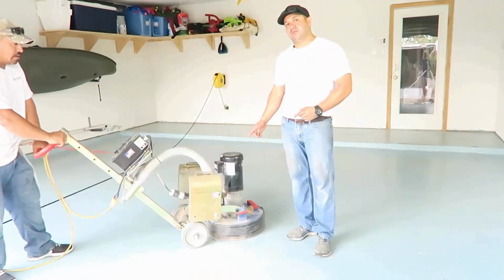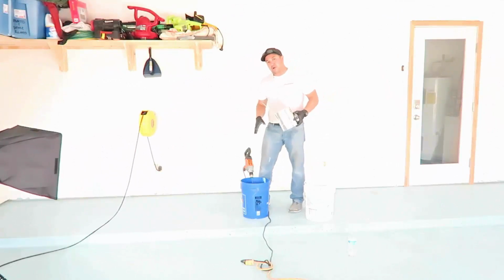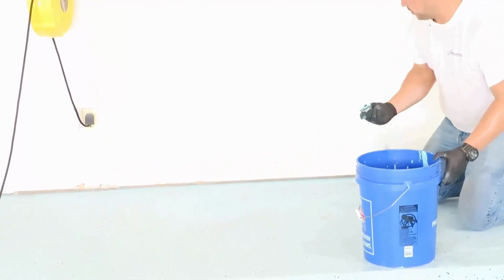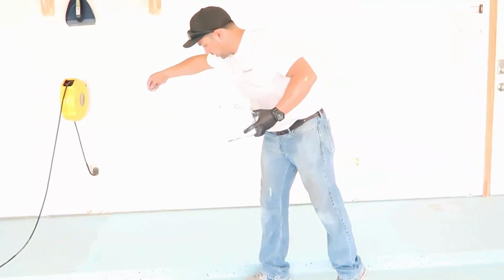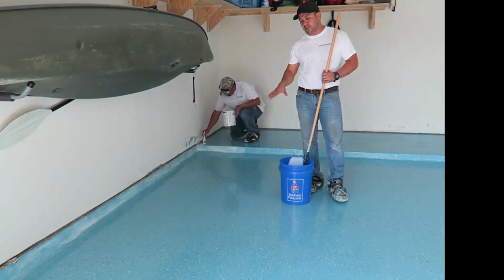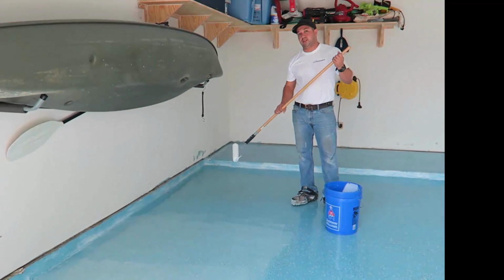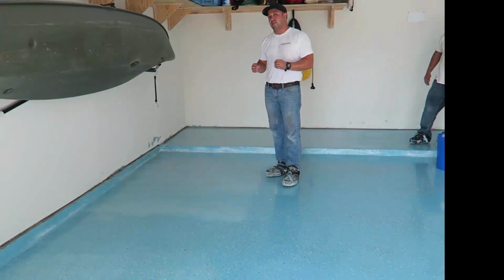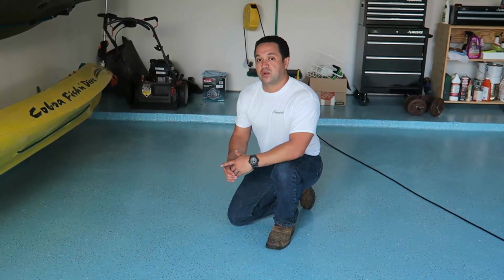Epoxy Floor Coating Video Houston How To Apply Epoxy Garage Floor Paint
Step by step how the pro's epoxy garage floors. Custom concrete coatings that transformed my own dull and cracked garage floor into a show piece. We work hard to exceed your expectations
by including the details and processes to achieve the ultimate garage floor. We use Epoxy by Sherman Williams Protective & Marine Coatings, General Polymers & Water Based Polyurethane for
professional results every application.

We offer epoxy and water based epoxy garage floor coatings that come in many colors. For a safer surface, we can add an optional non-skid application. No longer will you have to live with an ugly bare concrete floor. Immaculate
Painting can make your ugly floor a thing a thing of the past.

Need some help deciding which coating makes the most sense for your application? Epoxy is one of the most common options as it is durable and easy to maintain. Water Based epoxies are becoming more popular as well because it is stain and abrasion resistant.

Call to ask questions about what Immaculate Painting & Construction can do to give your garage floor a durable, long lasting and beautiful look. to see what we have done
in Houston, Galveston & other neighboring communities.

Your ugly garage floor will soon be gone, gone, gone.

Are you a local business owner or manager? Let Immaculate Painting & Construction bid on your commercial projects. We have etensive experience in applying epoxy floor coatings over concrete for the following:

Restaurants
Water & Theme Parks
Machine Shops
Auto Dealers
and many other commercial projects